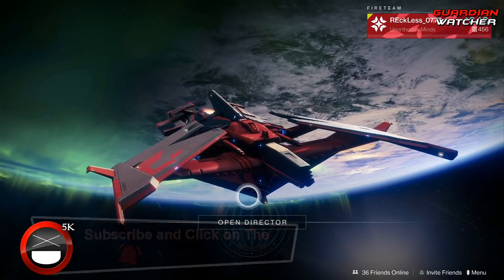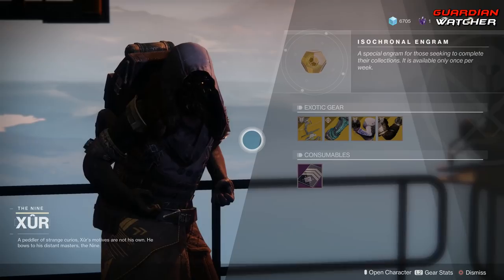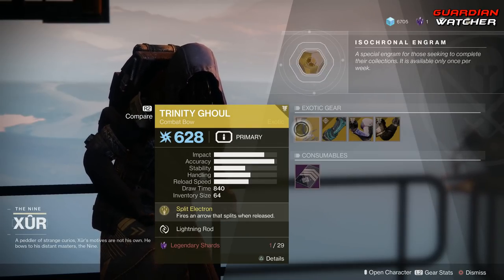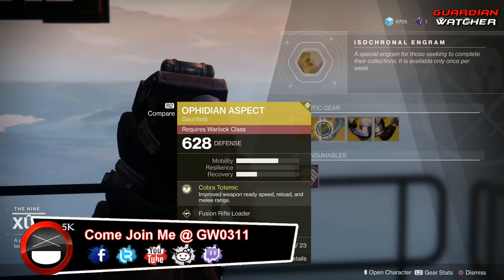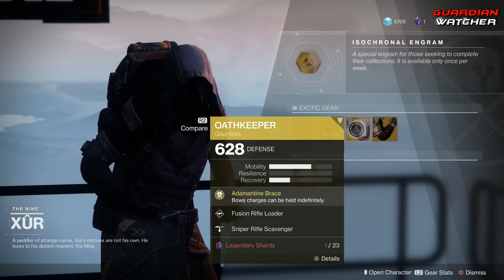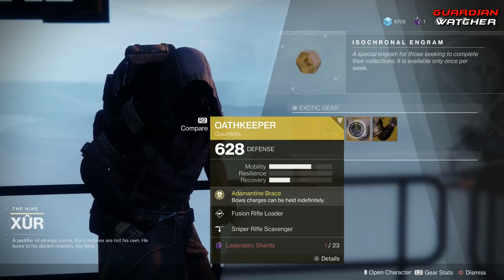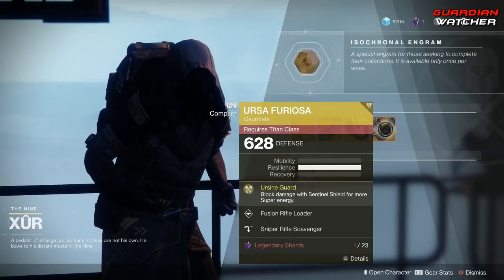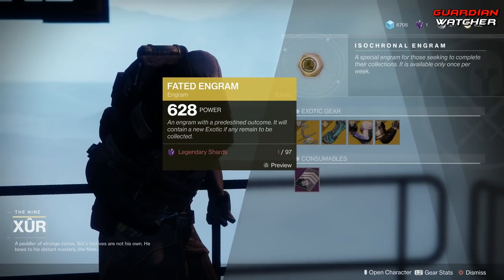Destiny 2 Xur - Week 78 There's a Surprise Inside! March 8th 2019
Let’s check out Xur’s location for Week 78 of Destiny 2, his inventory including exotics, Fated Engram & I’ll give you my recommendations for this week. 3/8/19

Tier Scale:
T1: The Best (Top Tier)
T2: Very Good
T3: Ok
T4: Not Good
T5: Bad (Terrible)